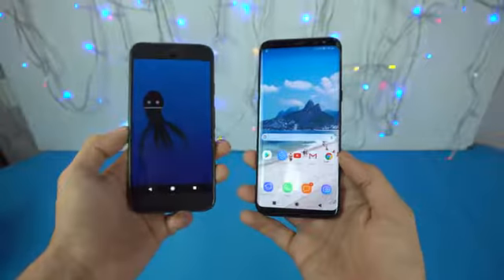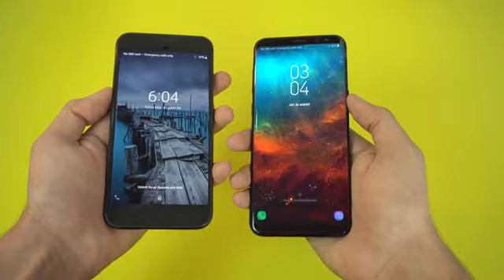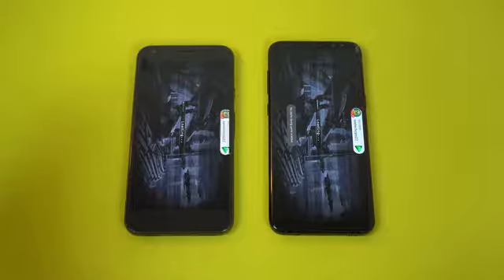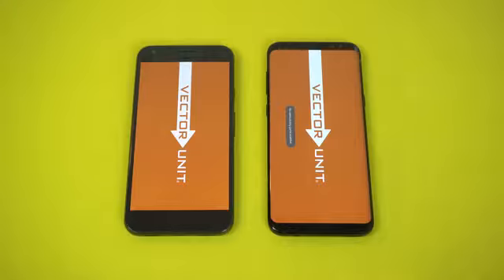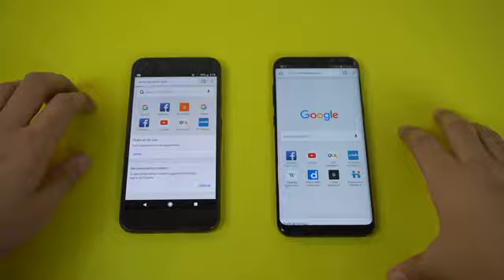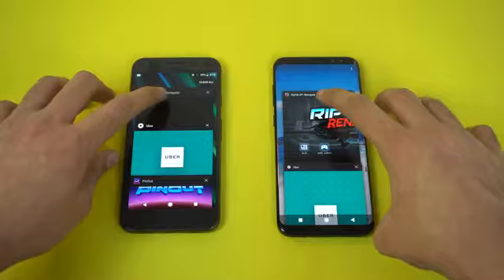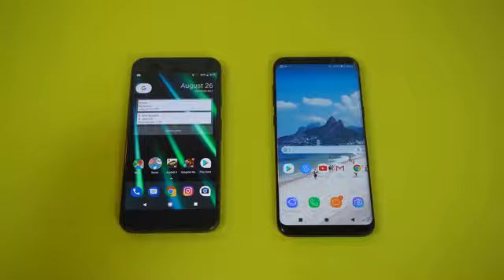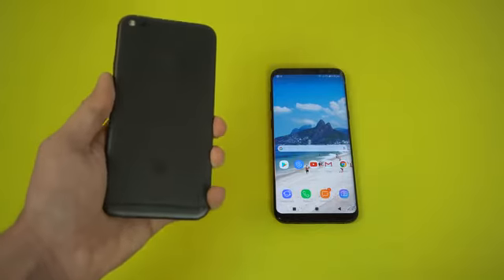Google Pixel OFFICIAL Android 8.0 OREO vs Galaxy S8 - Speed Test! (4K)